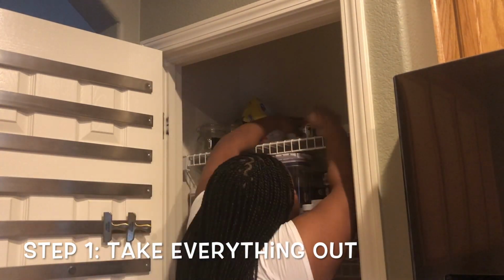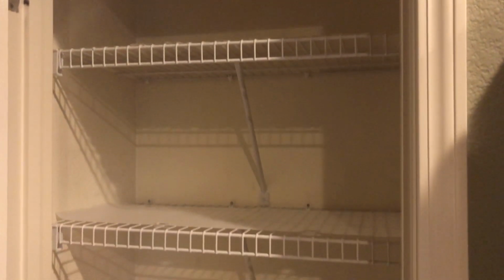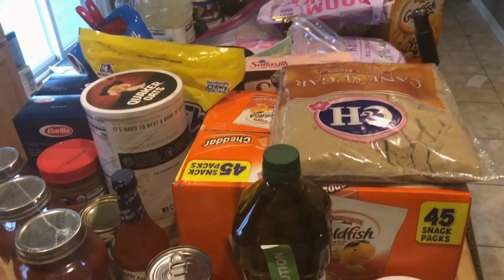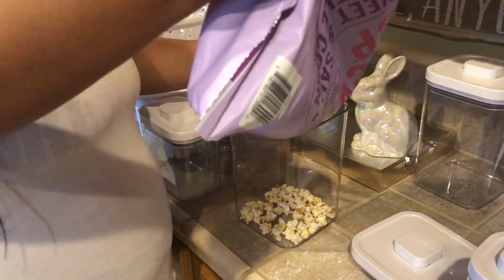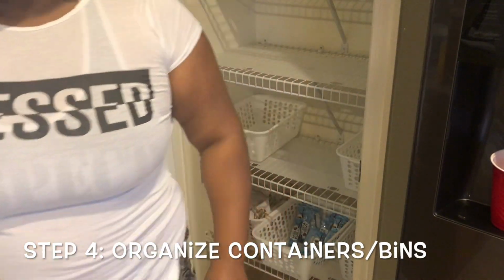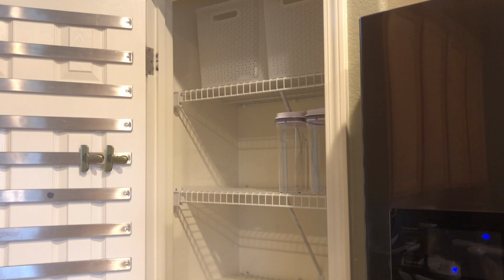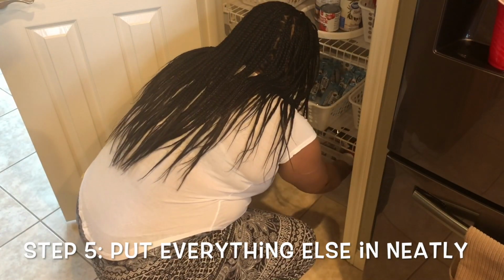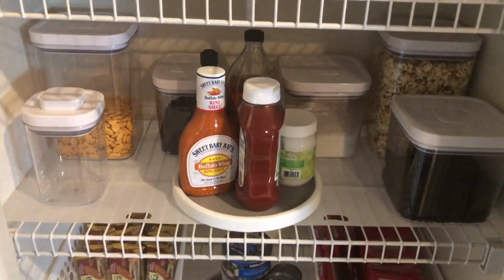PANTRY ORGANIZATION on a Budget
Quarantine & Clean | Pantry Organization

Hey Fam!

Welcome back!!! In today's video we are cleaning, decluttering, and organizing my pantry. I use a mix of high and low end containers to obtain the final product. The bins on the bottom are from Target, the small white bins are from the Dollar Tree, the OXO containers are from Costco, the cereal OXO containers are from Home Goods, as well as the lazy susans. It is so important to know what is in your pantry, fridge, and freezer to refrain from repurchasing items, and letting items expire. Join me and let's get a task done!

Stay Blessed